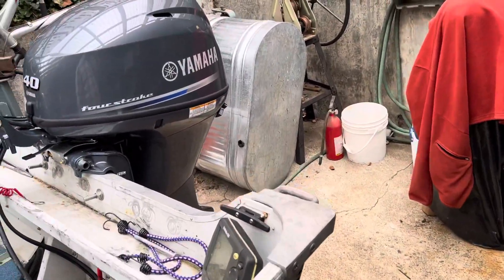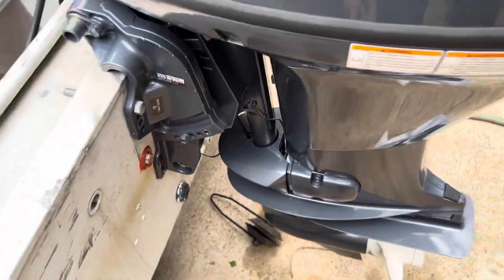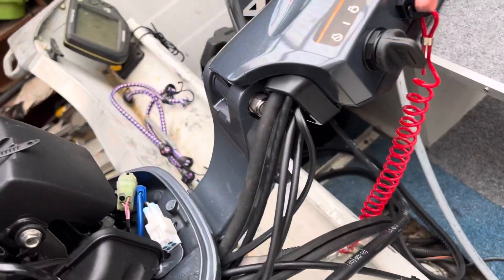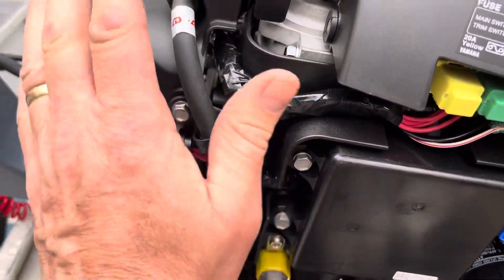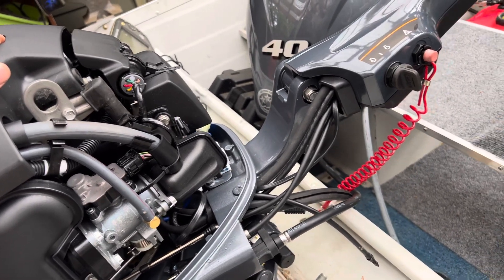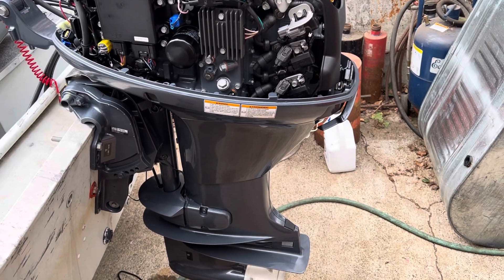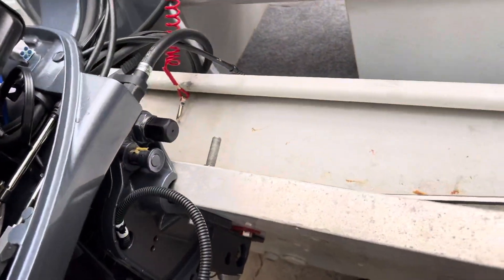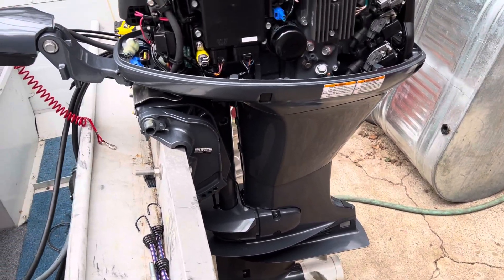40HP Yamaha Outboard Unboxing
Unboxing my new 40HP Yamaha outboard. F40 LEHA, fuel injected, four stroke, long shaft. I attached the tiller handle and shifter and throttle cables and wiring harnesses. Please add any information in the comments that would be helpful to me and others. Thank you. Enjoy.